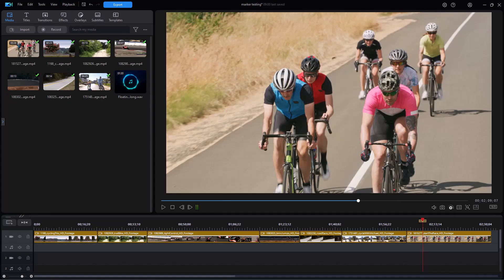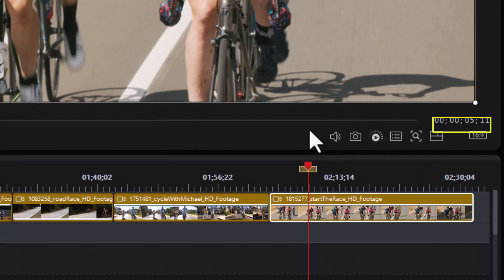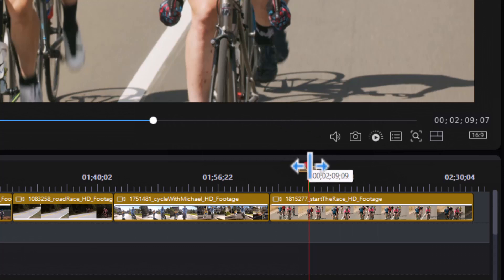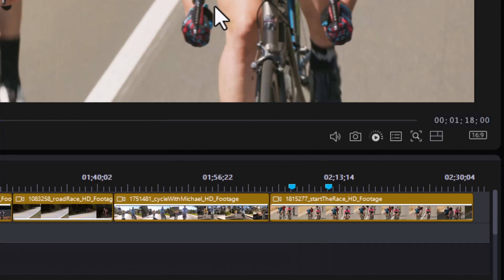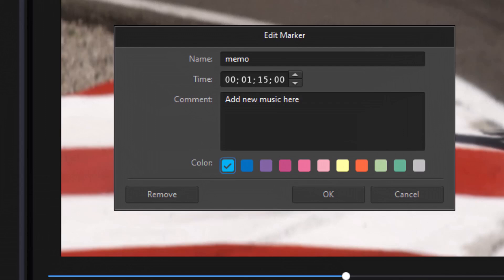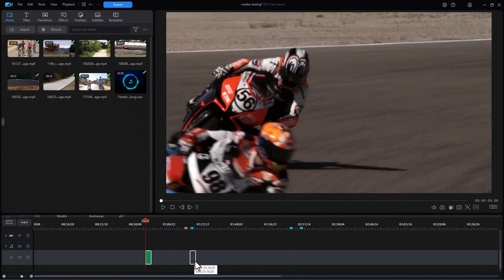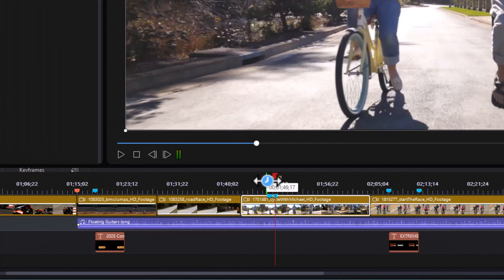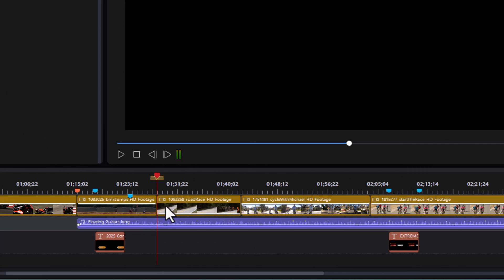Use markers for precise placement of project elements in PowerDirector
PowerDirector offers both clip markers and timeline markers for notating places in your project or placement of resources. We cover some of the ways you can use these markers--including some keyboard shortcuts--in this tutorial.